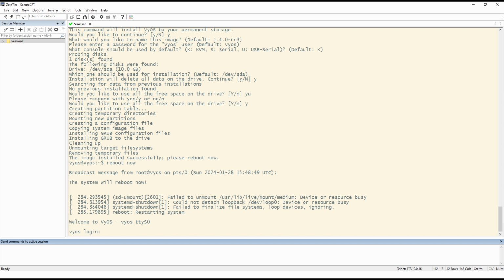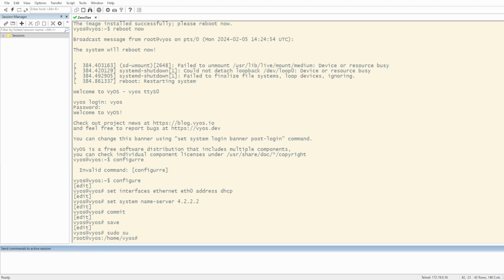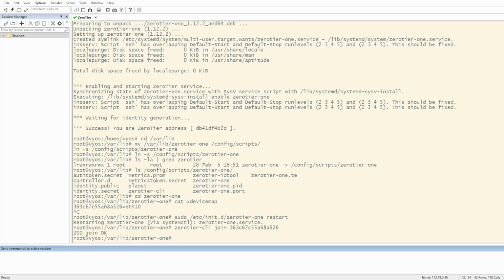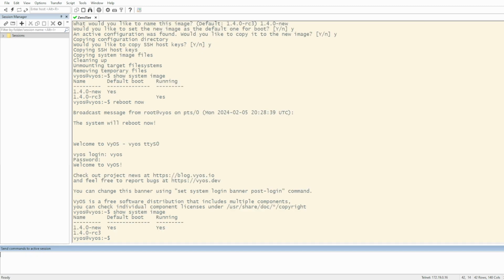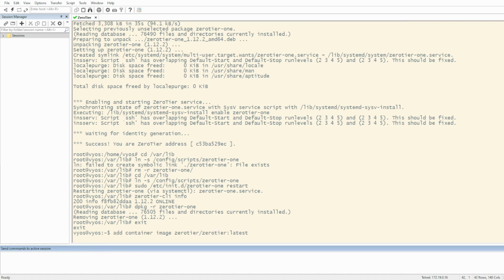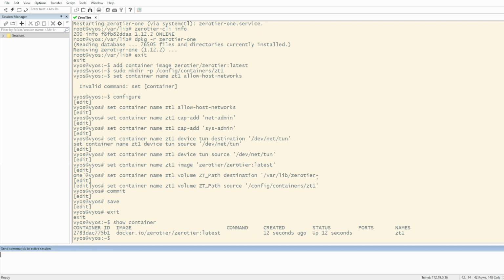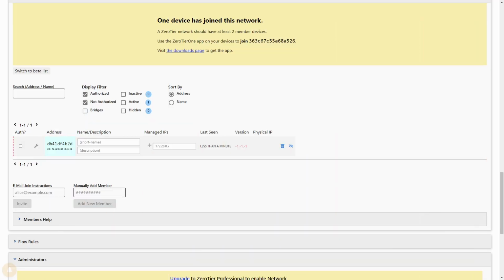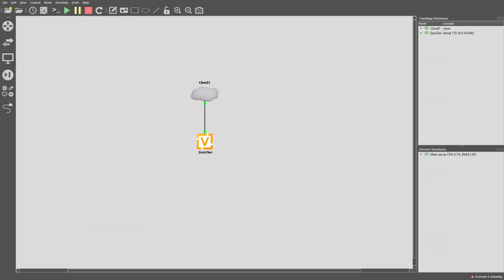It can't be persistent... can it?!? -ZeroPath DMVPN with ZeroTier and VyOS (SD-WAN Solution)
This video provides 2 methods of installing ZeroTier persistently on VyOS. The first method is an installation directly on VyOS and the second method is utilizing containers.

About ZeroPath:
ZeroPath is a solution that uses ZeroTier to create an on-demand full mesh of nodes. iBGP runs on top of ZeroTier for routing, allowing for dynamic on-demand connections between sites when needed.

Contents

00:00 - Intro
00:52 - Install VyOS
01:47 - Configuring Symlink
04:23 - Reinstall Image
05:10 - Reinstall ZeroTier/Symlink
06:14 - Remove ZeroTier
06:30 - Method 2 Container Install
08:00 - Verify Container
08:37 - Join Zerotier
09:57 - Reinstall Image for container
11:04 - Outro